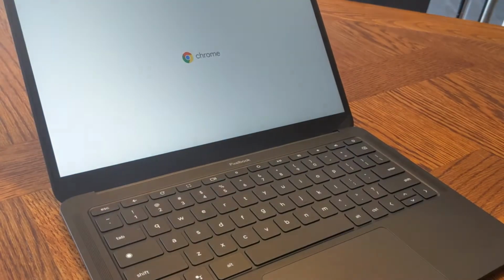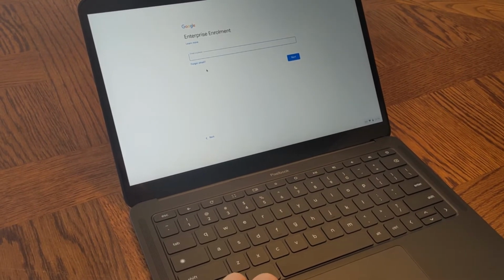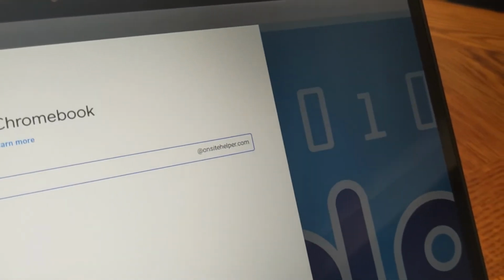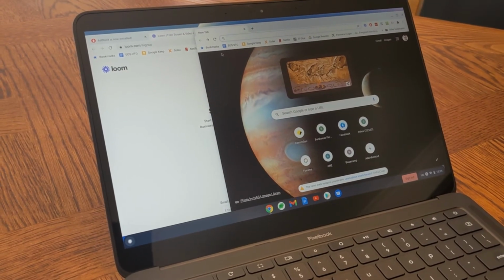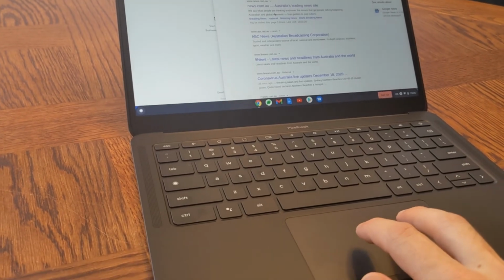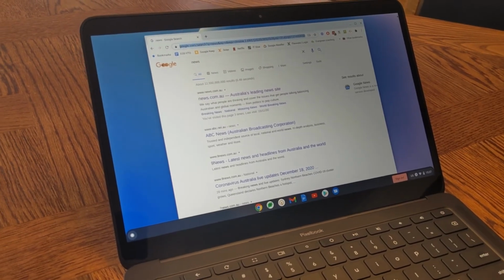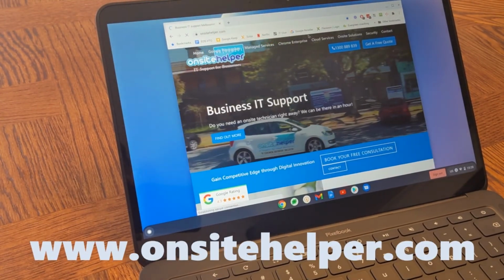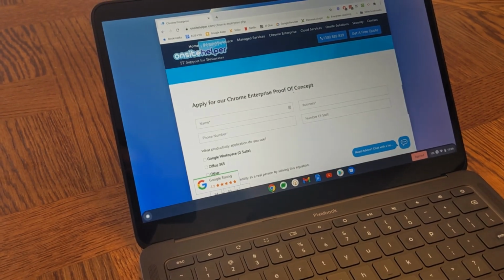Google Pixelbook Go review and setup for Chrome Enterprise | Onsite Helper Australia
The Pixelbook Go is now available in Australia.
Chromebooks can save an organisation over 50% in total IT costs when compared with a Microsoft environment.
Onsite Helper is offering Proof Of Concept to see how Chromebooks can work in your organisation. If it doesn't work out then we will refund you so its no risk at all!